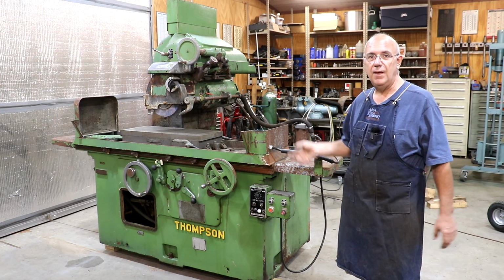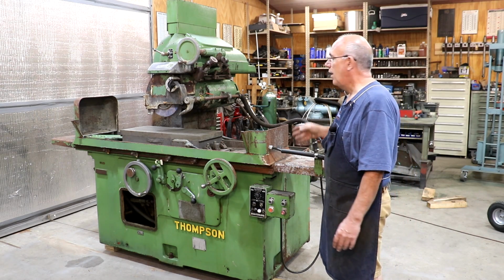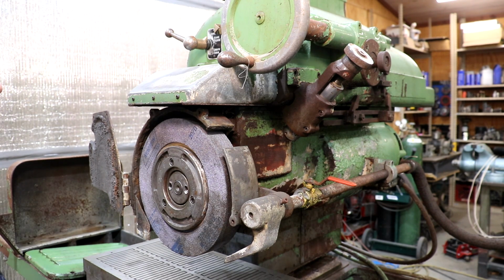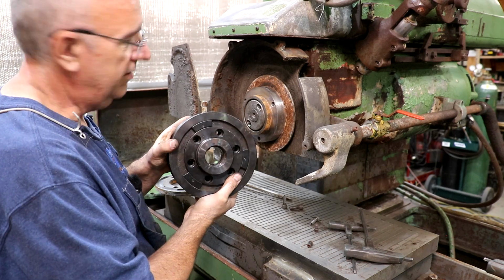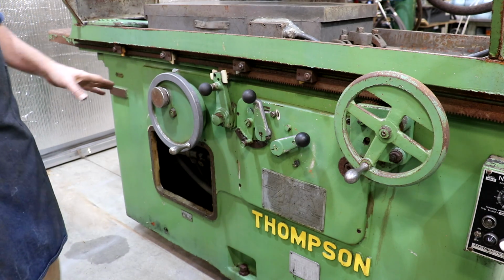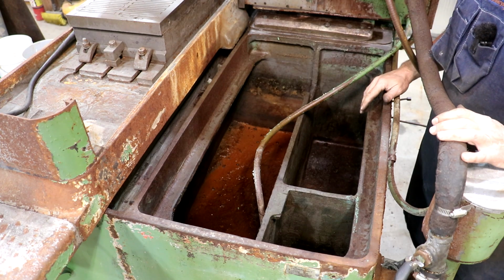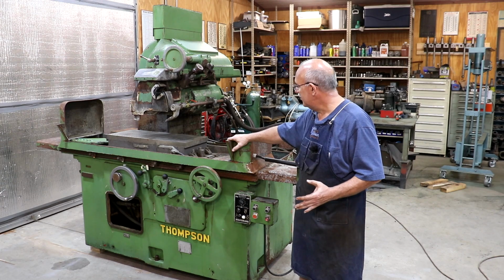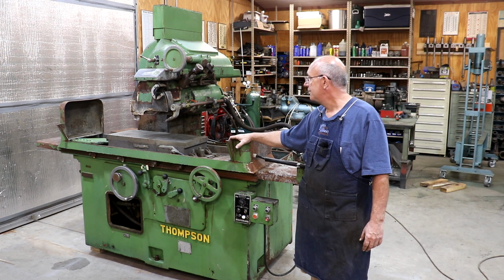New Machine Day! 12” x 30” Thompson Surface Grinder